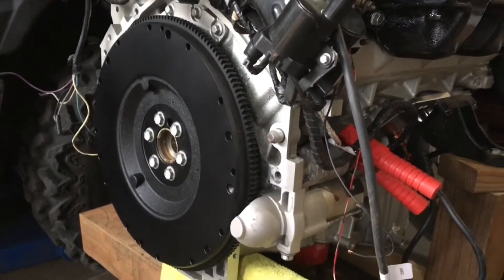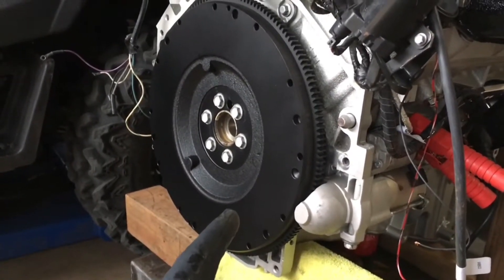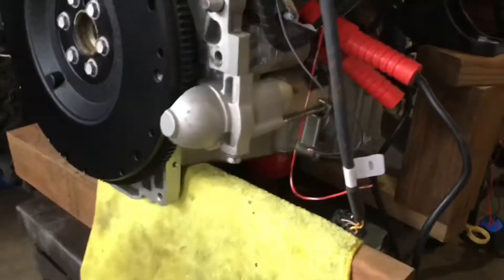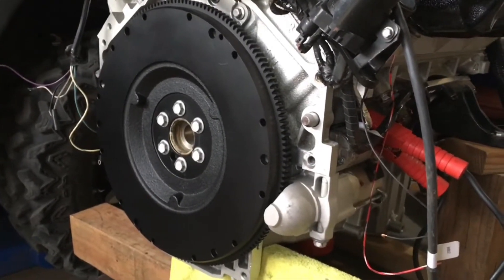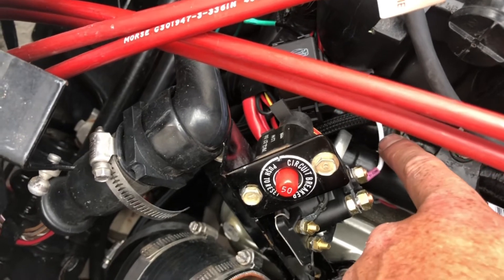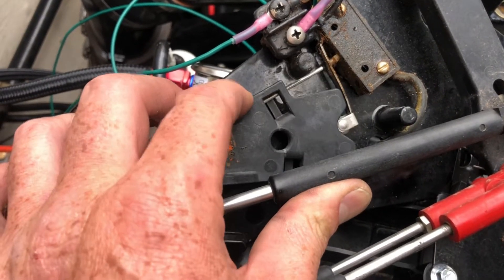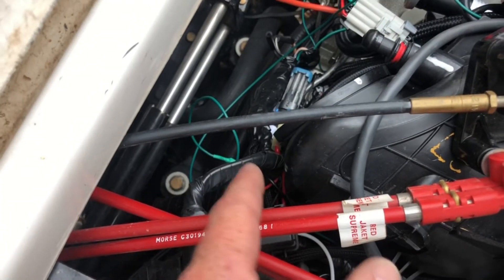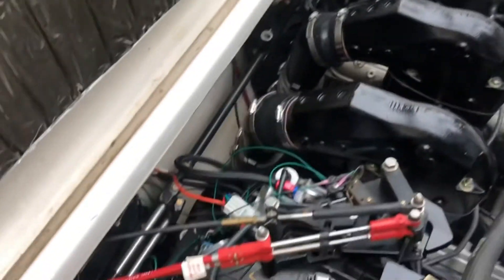(Vid #4 of 5) Twin LS Swap On 30’ Bayliner (4.8 Flywheel Fitment / Shift Interrupt NLTS TerminatorX)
Getting a lot of questions about flywheel fitment on the LS bolted to the Mercruiser drive parts. It’s easy!
Also answered some questions on a shift interrupt install for the Alpha drive using the factory multi-coil ignition system. There is NOTHING on the web on how to do this so here you go. You can also use the same switch grounding method I used for the boat in your car for ‘No Lift To Shift’ NLTS ignition cut on Terminator X too.